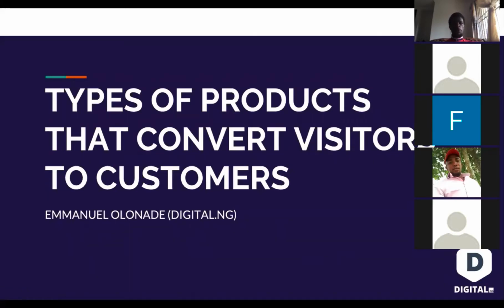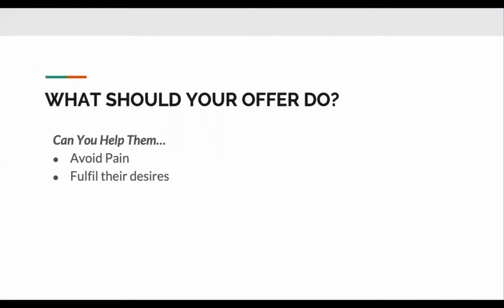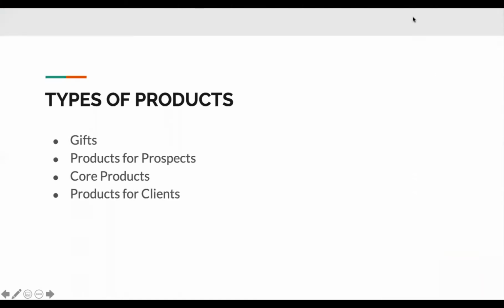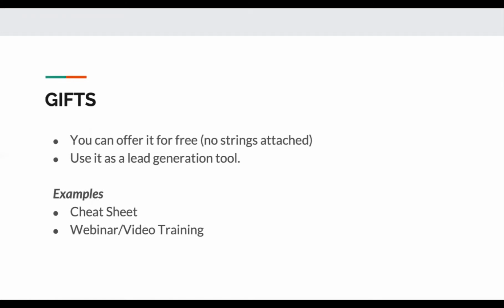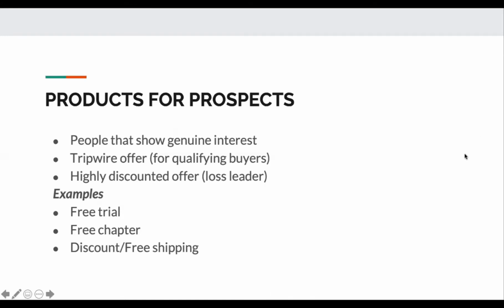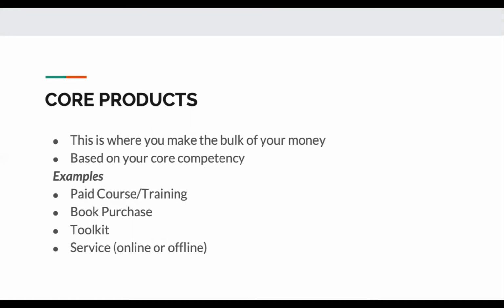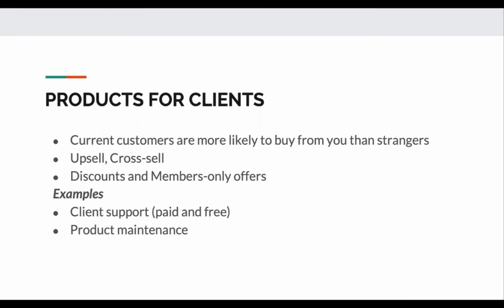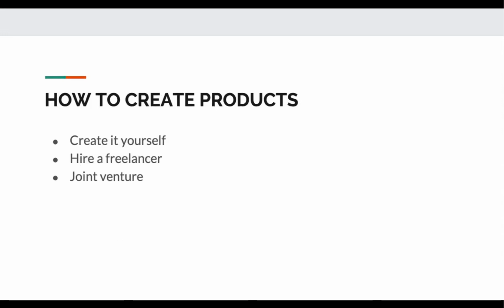4 Types of Products You Need To Convert Visitors To Buyers & Mistakes To Avoid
In this video, you will discover the mistake a lot of business owners make when creating products.
You will then discover the four types of products to create in order to effectively convert visitors to clients.

There is so much value in this lesson (it's the difference between businesses that grow and scale quickly and those that keep getting the same type of result).

Towards the end of the lesson, general Digital marketing questions are asked.